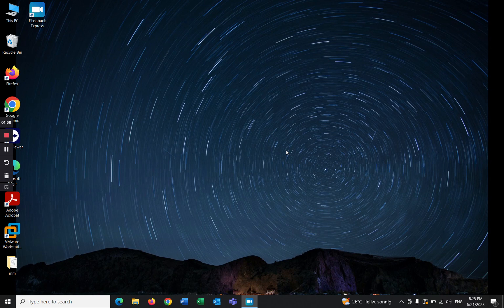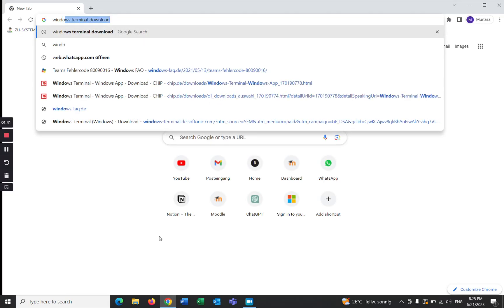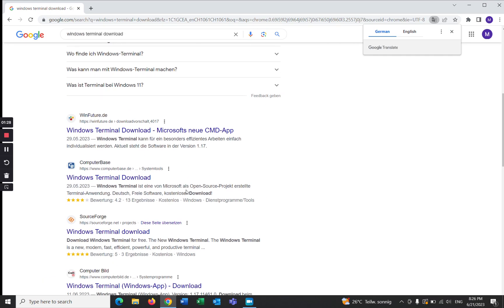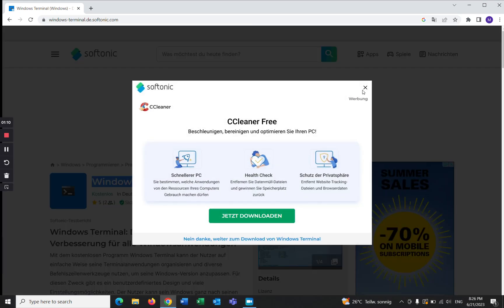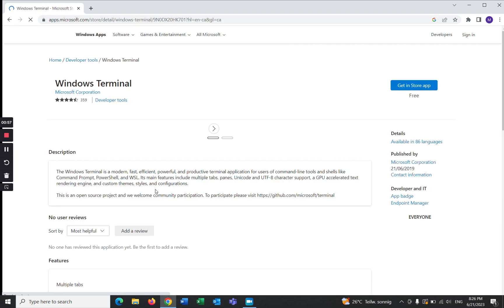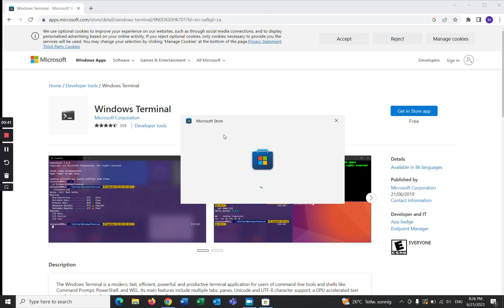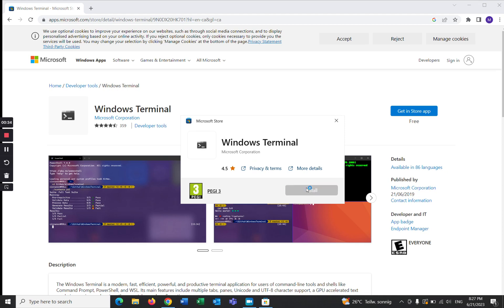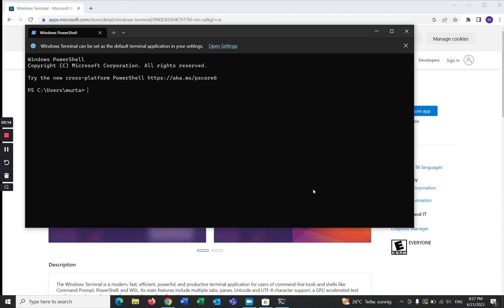How to download and install Windows Terminal on Windows 11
Hi Friends
In this tutorial you will learn How to download and install Windows Terminal on Windows 11.